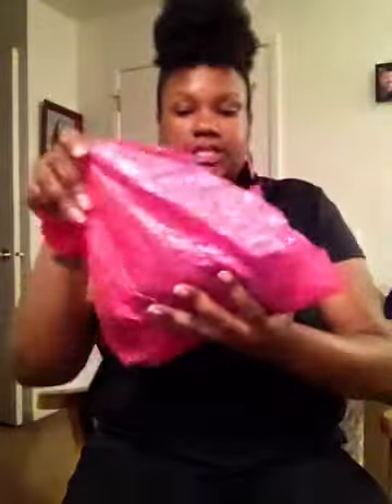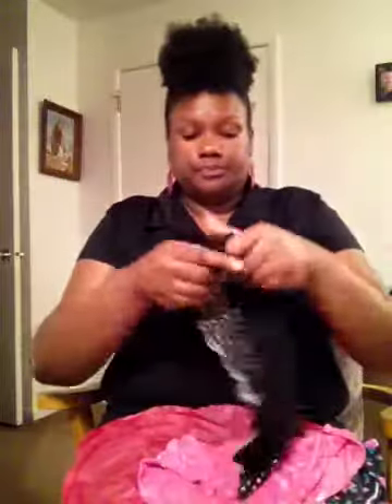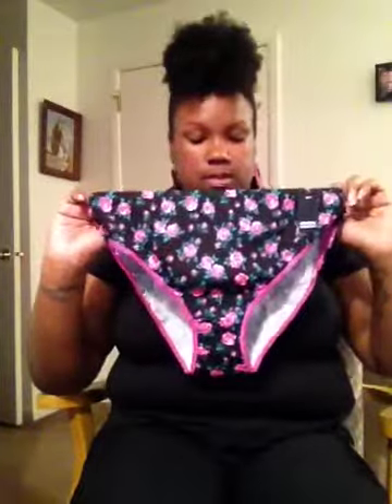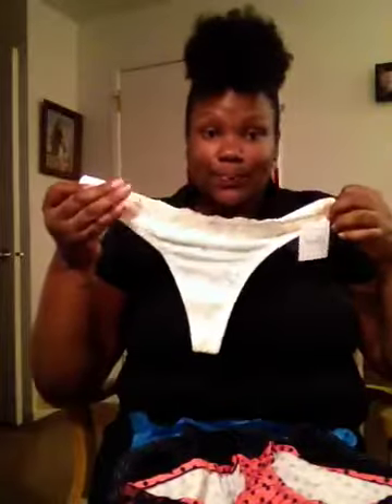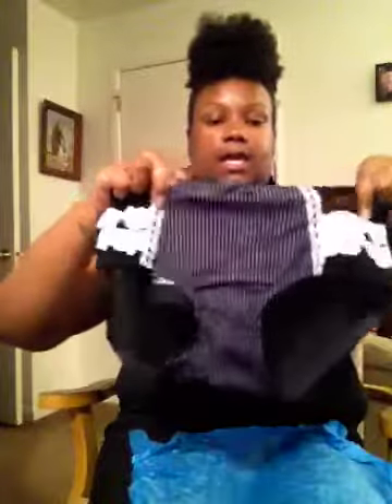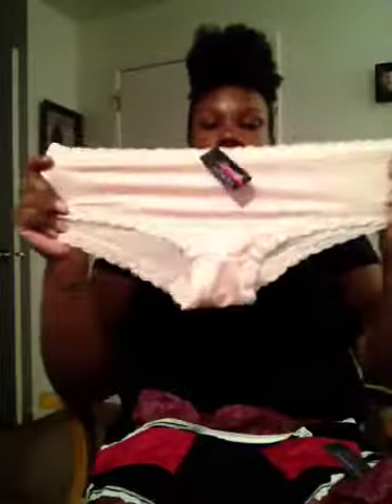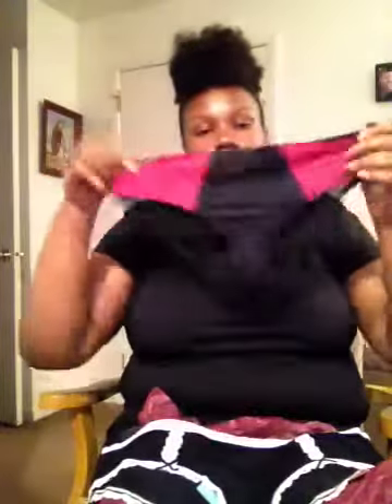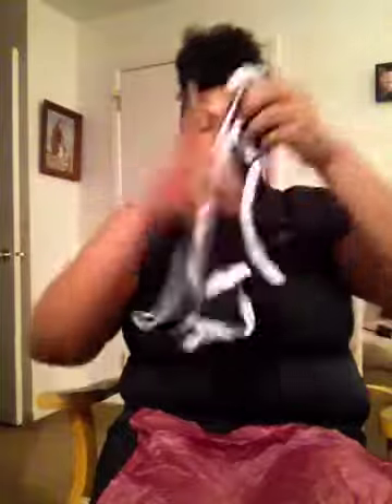1st Volupties unboxing!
Hey guys, I am here to share with you 3months worth of my Volupties subscriptions. March, April, and May. I know I am late with this video but it is what it is. If you are plus size like me and love looking awesome underneath your outfit please check Volupties out.

Other social media said coming in the future